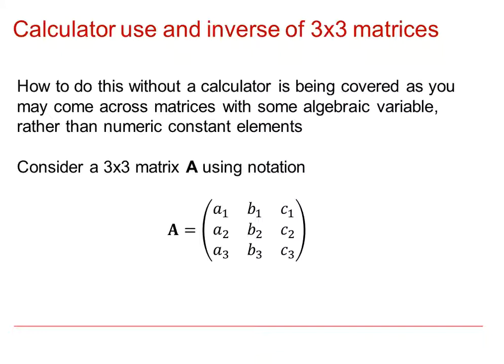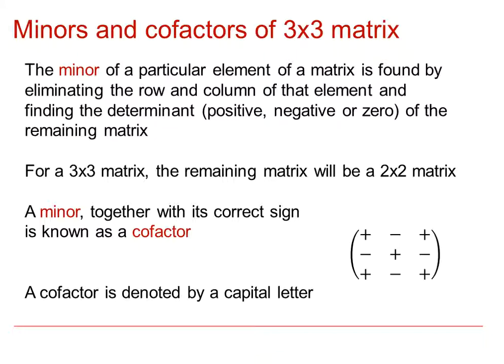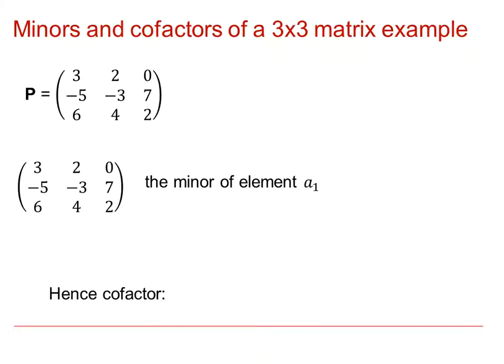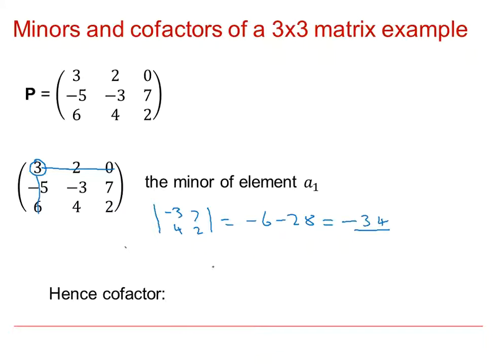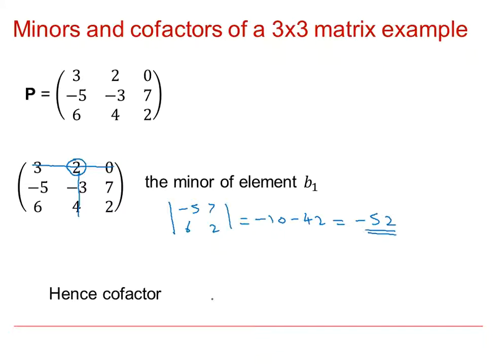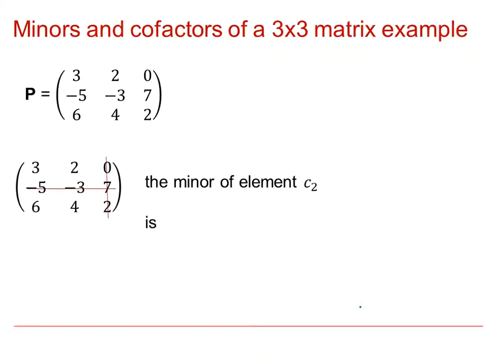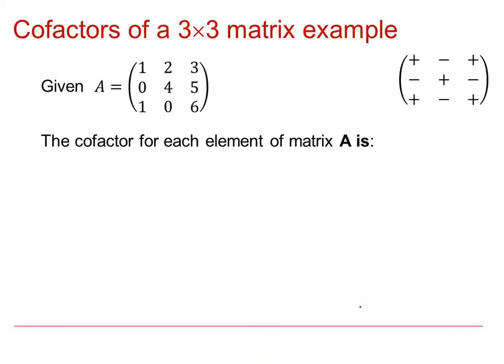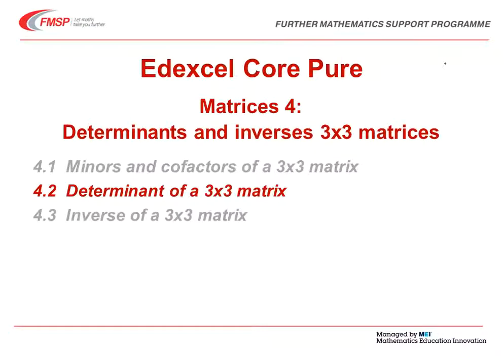EDX Core Pure: Matrices 4-1